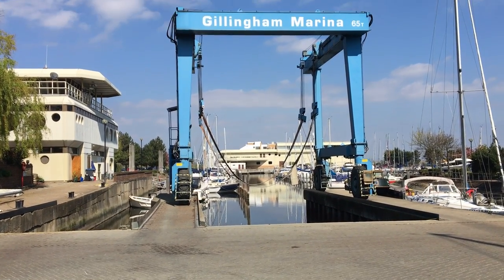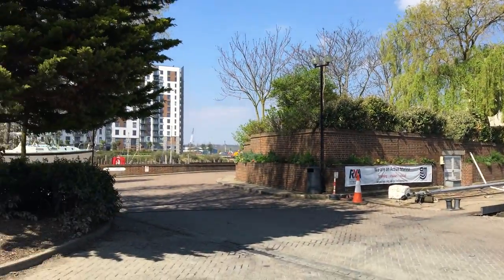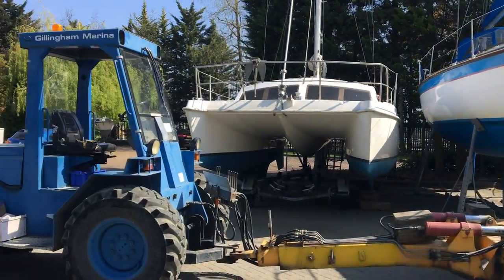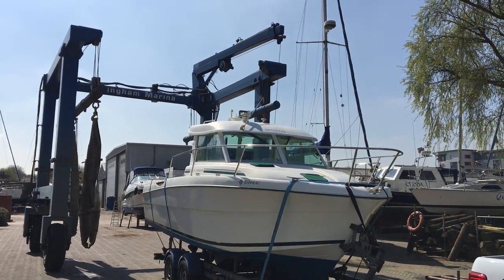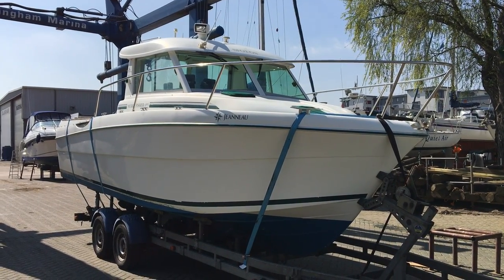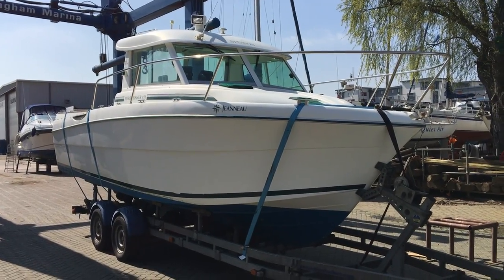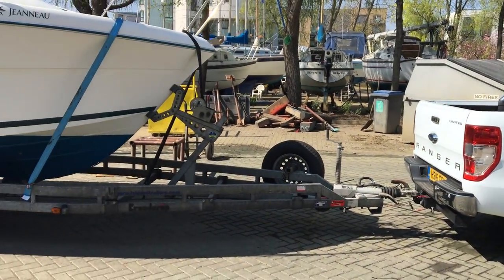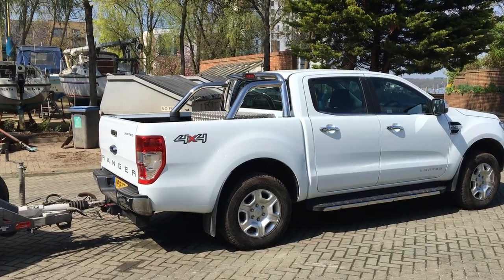Boat Delivery - From Gillingham Marina to Sovereign Harbour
Boat delivery from Gillingham Marina to Sovereign Harbour.  We transport boats all over the UK and EU,
We can supply New Boat Trailers too now.